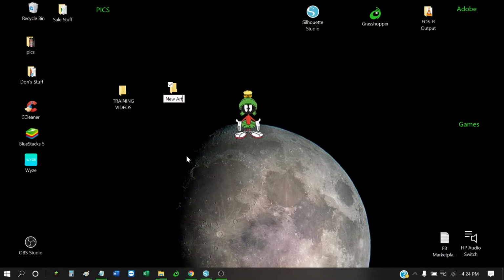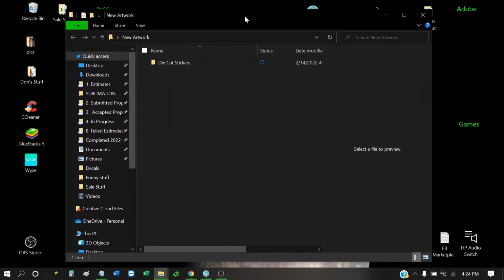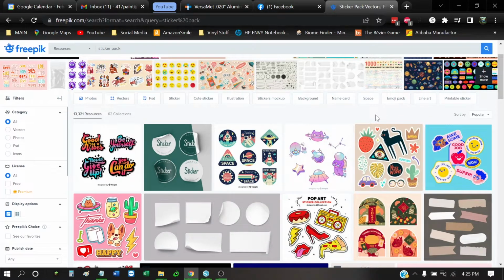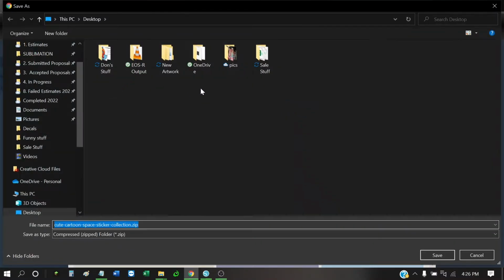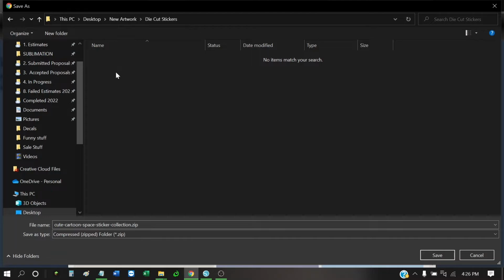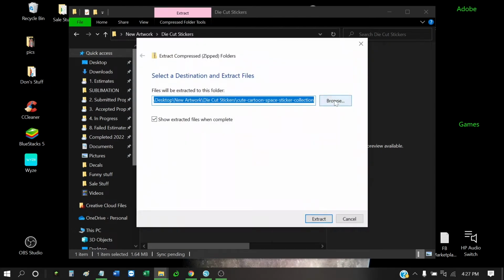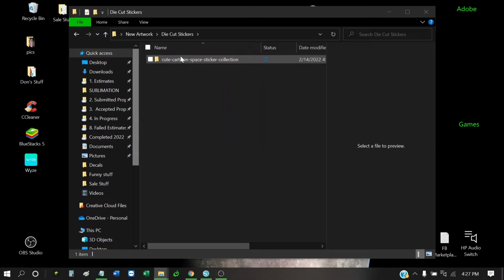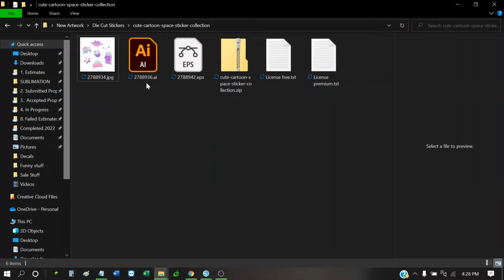Silhouette Studio - Print and Cut Tutorial - Video 1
I decided to make an entire series from getting your artwork online and downloading it through the entire process of preparing the artwork and cutting it.  We'll use Silhouette Studio  (v4.4.464 Business Edition).  Other versions of Silhouette Studio may not have all of the features shown in the video.